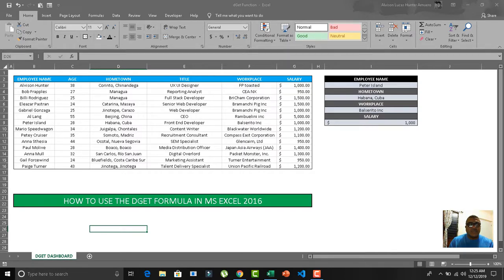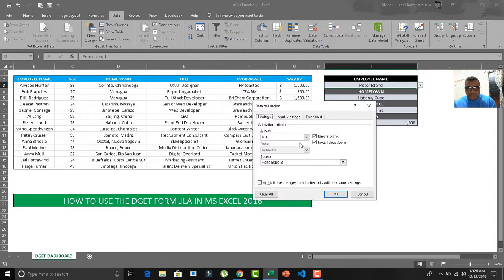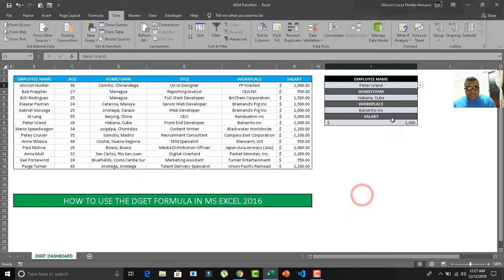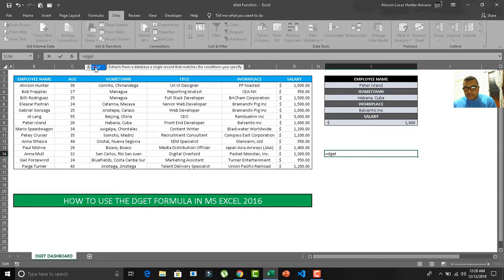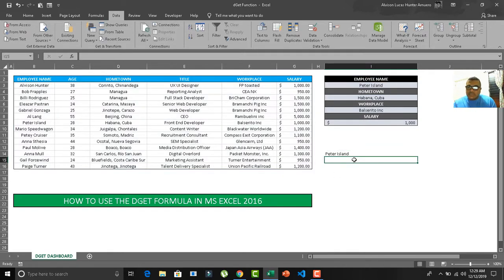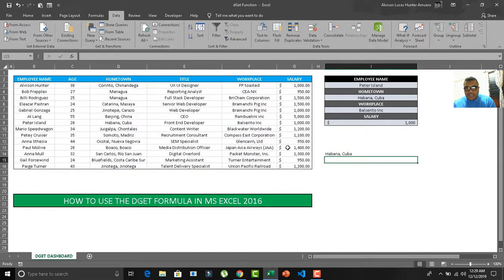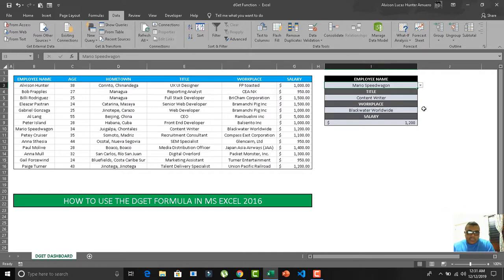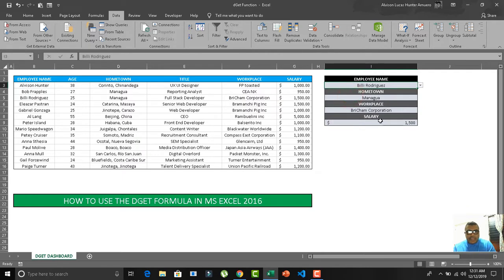How to use the DGET formula in MS Excel - MS Excel Tutorials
Hello fellows:
Today we are going to learn about How to use the DGET formula in MS Excel with this video that I have prepare for you. I certainly hope this video can help you learn or reinforce your MS Excel 2016 knowledge.